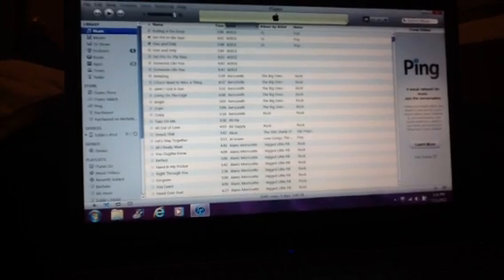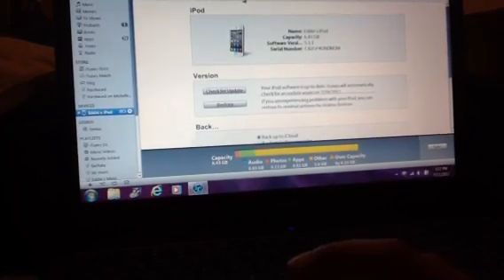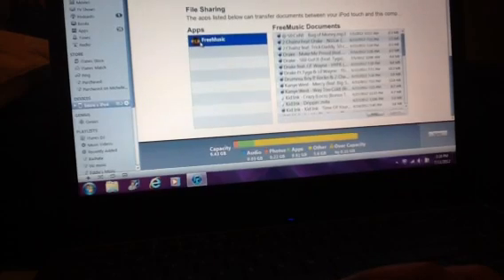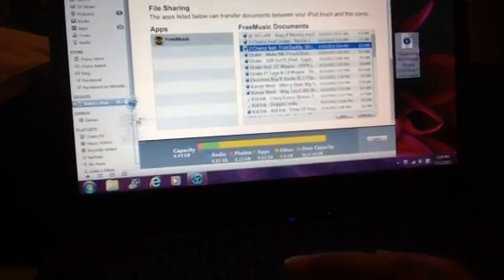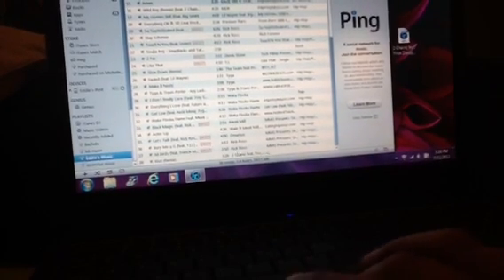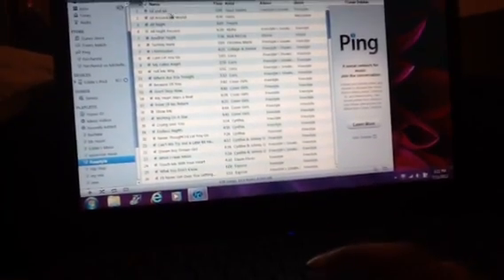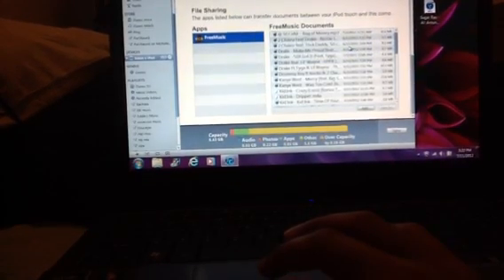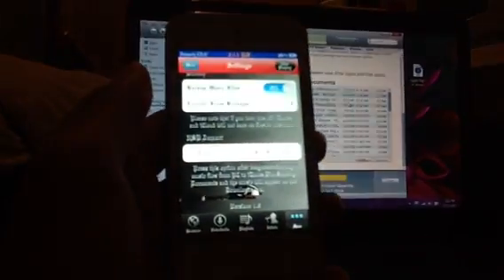How to transfer music from free music app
This is how you transfer music from your free music application to iTunes and iTunes to your free music application.